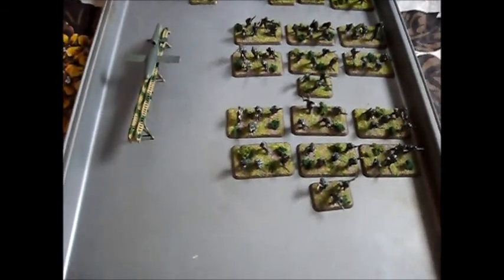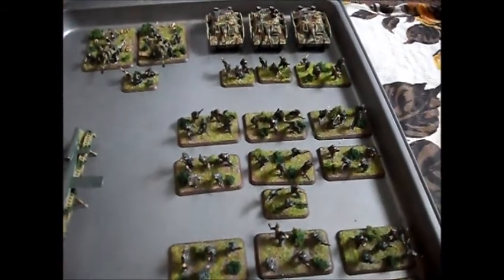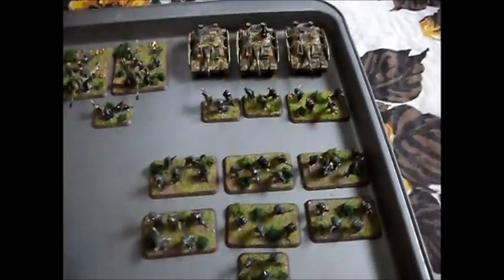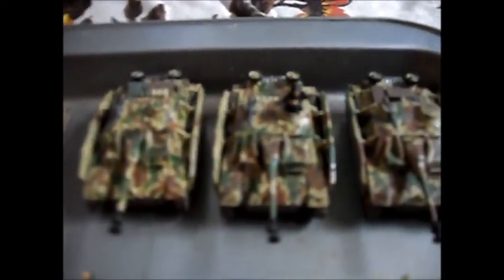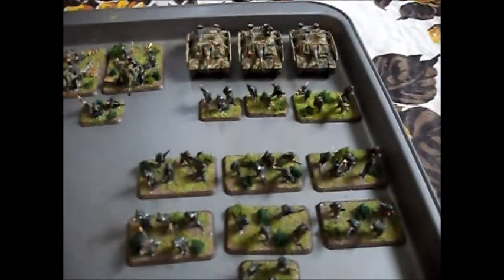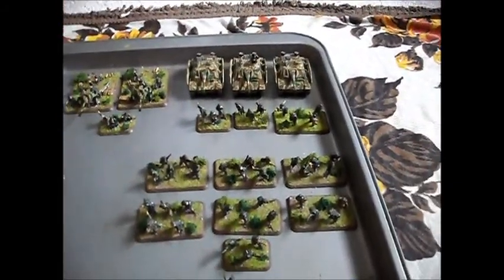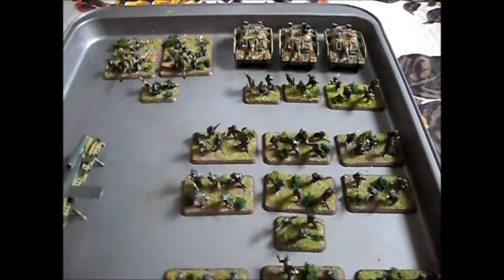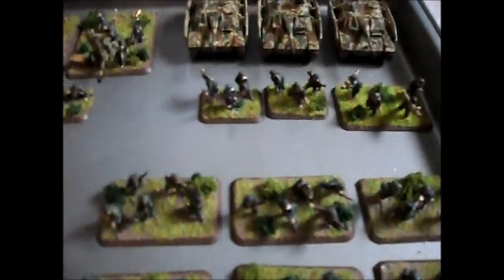My Flames of War Germans troops update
This is My Flames of War Germans troops update from the Two player starer set.